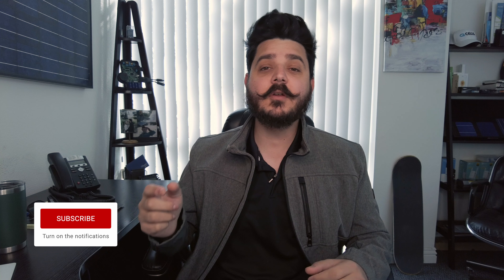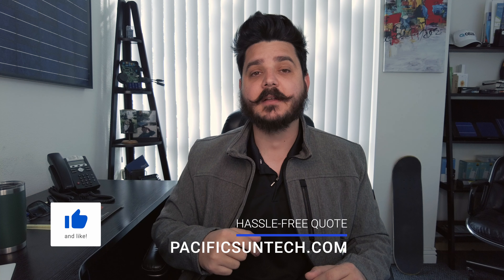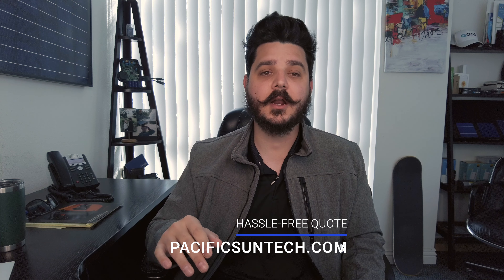Understanding the Difference in Solar Panel Warranties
Solar panel warranties protect your solar investment and are an important part of any solar installation. There are a two different kinds of warranties that keep your panels covered, and understanding the differences between them and what products feature the best warranties is important to making sure you get the best deal for your solar system.

Visit our virtual showroom and request a free estimate from our providers, We make switching to clean, renewable energy, easy and affordable.